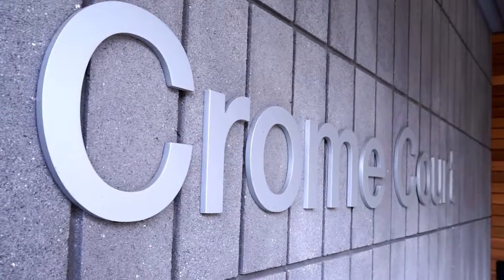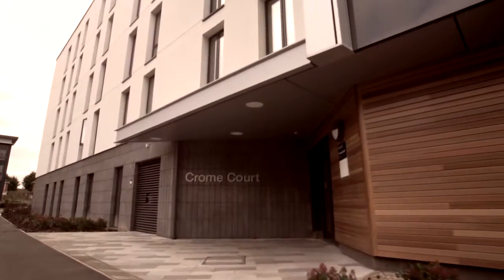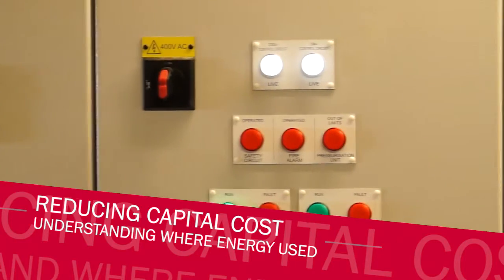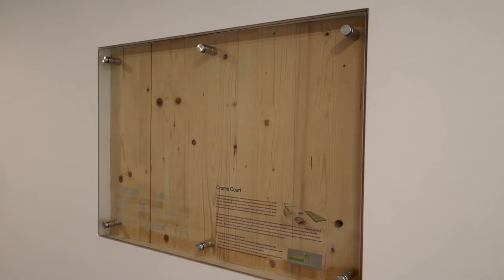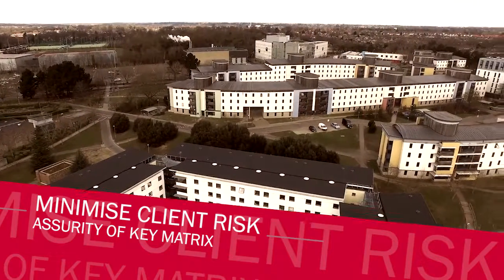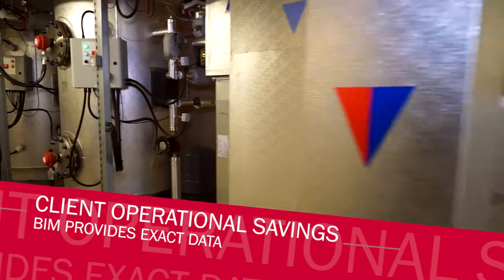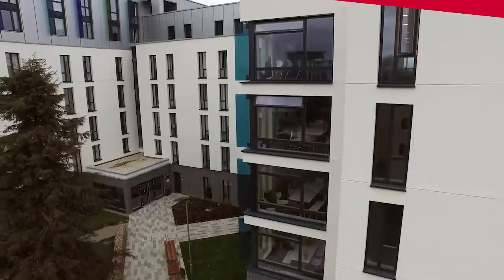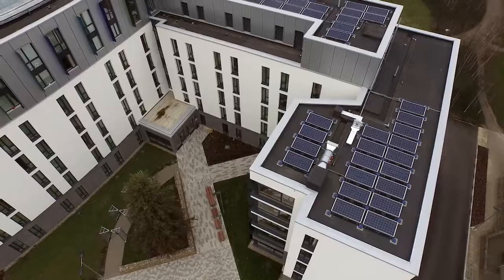Kier UEA Case Study